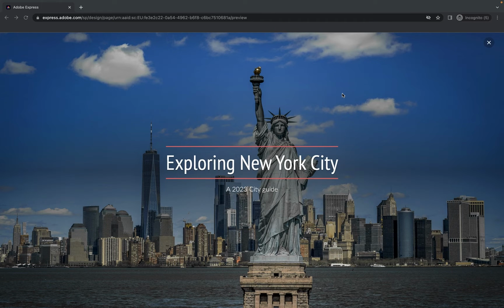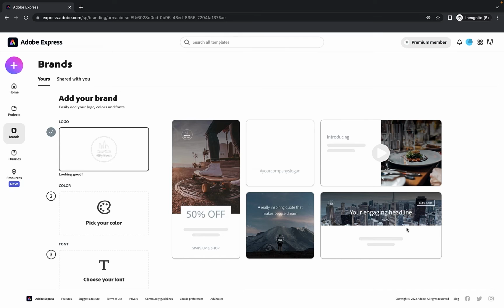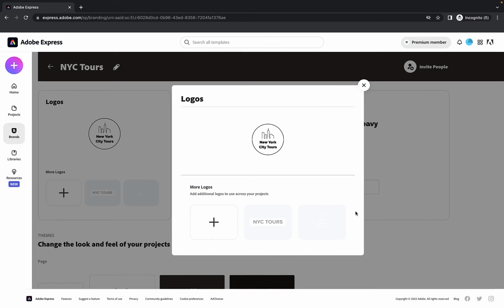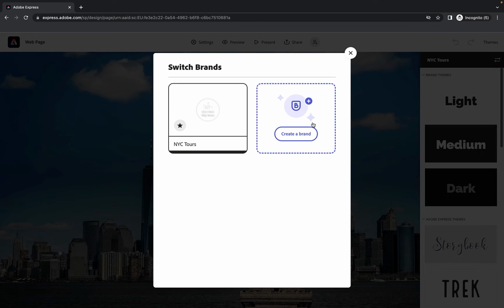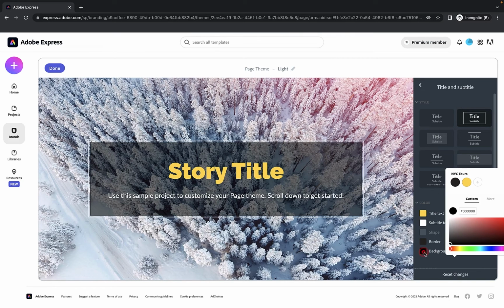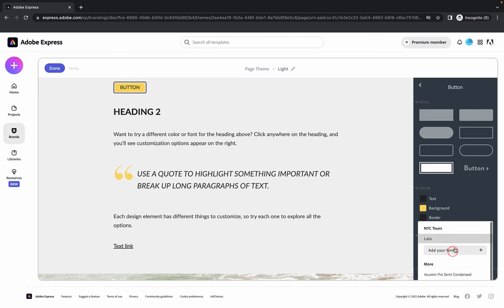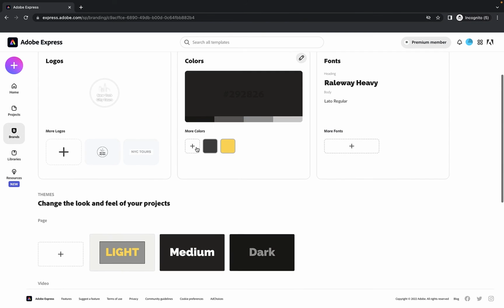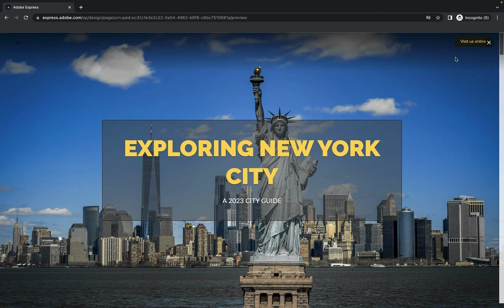How to apply a custom branded theme to a page in Adobe Express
In this video, you'll learn how to make use of the brand options within Adobe Express to customise the look and feel of your web pages through the use of custom themes. You'll learn more about what themes are and how to build your own including how to upload a logo, define a brand colour palette and choose brand fonts. You'll learn how to edit and fully customise your branded theme so that your Adobe Express webpage shows off your brand as it should. When it comes to customising your branded theme, you'll learn how to change the style and colour of almost every web page element including title, heading text, images, buttons, web links, quotations and much more.

Finally, you'll also learn how to add a custom header and footer to your web page with button links to external websites and social media channels.

By the end of this tutorial, you'll know exactly how to customise your Adobe Express web page theme to make your page stand out from the crowd whilst still fitting in with your brand.

This content builds upon my earlier video (How to create stunning web pages in seconds using Adobe Express) in which I demonstrated how to build a brand new web page using Adobe Express from scratch

💰FREE 30-DAY TRIAL OF ADOBE EXPRESS PREMIUM
Enjoy a wide range of premium features including access to thousands of high-quality images and templates, resize your designs with one click, access a range of quick access tools for image and video editing, as well as much more with this free trial of Adobe Express Premium